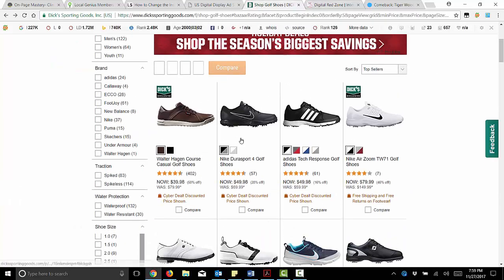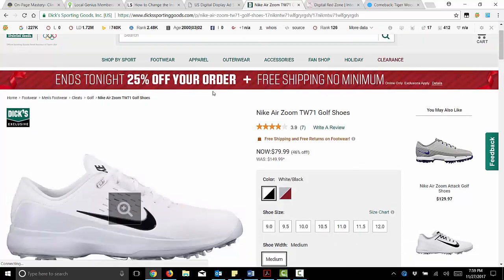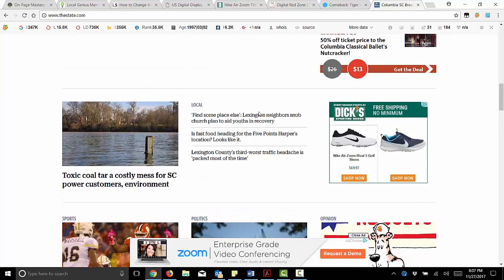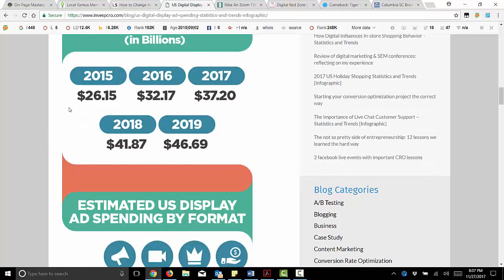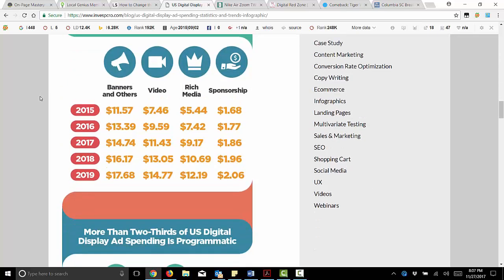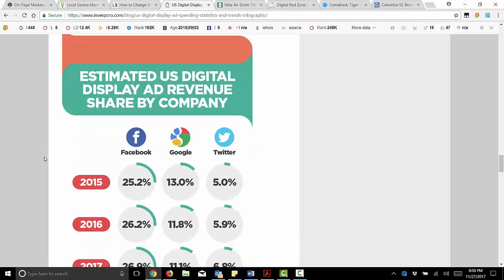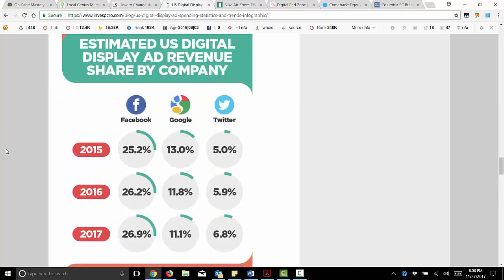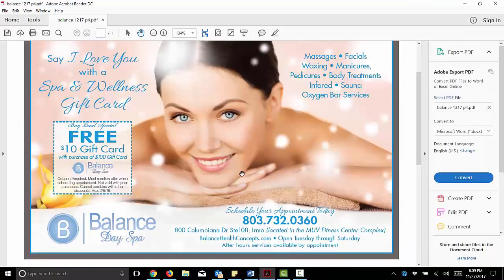Display Ads Training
Learn what display ads are and how they work. Display ads through the real time bidding networks are a great way to brand your business online with the added advantage of generating traffic to your website.